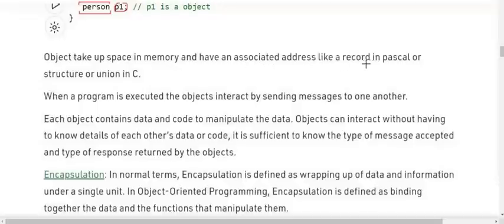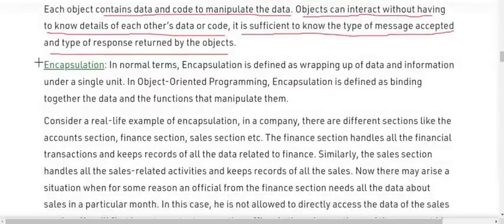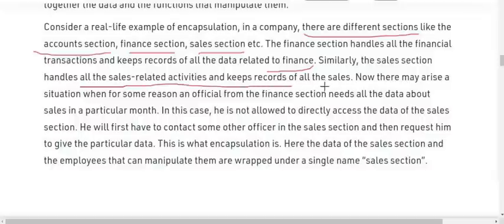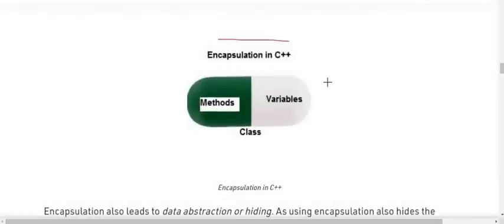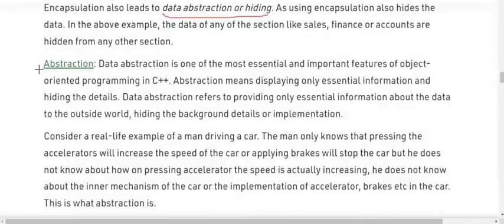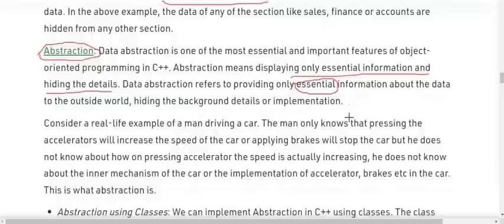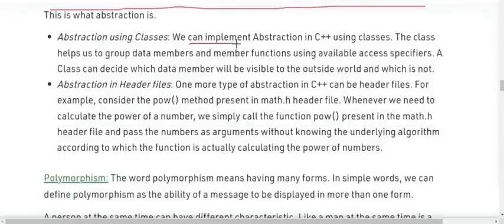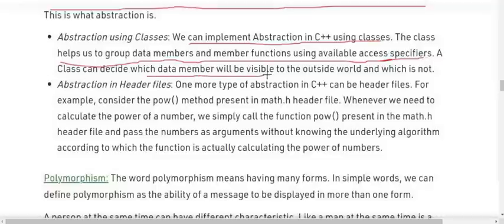C++ OOP & CHARACTERSTICS (PART 2)